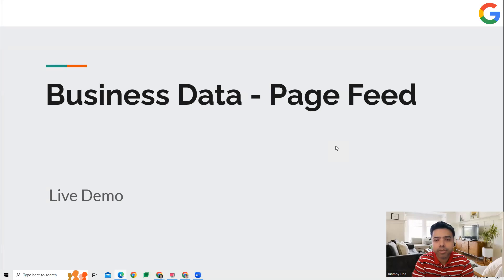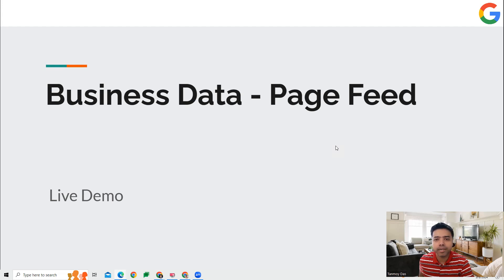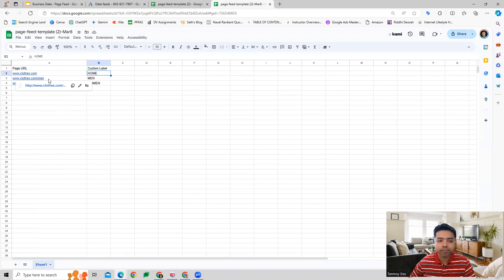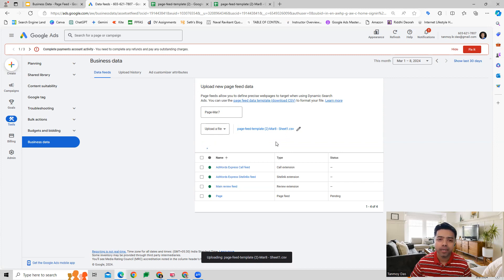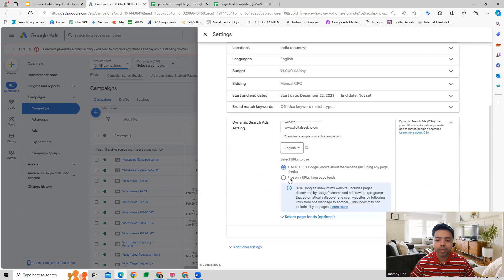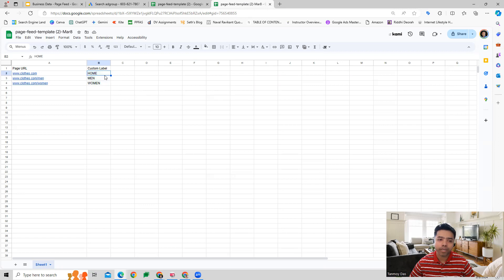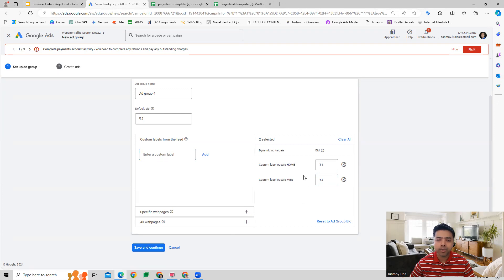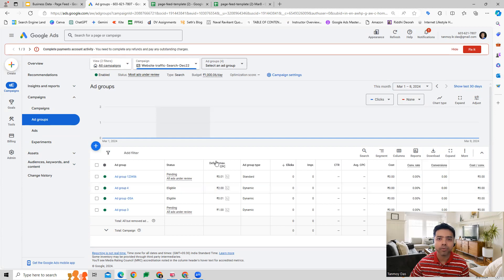Learn How To Use Page Feed In Google Ads!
HOW TO USE PAGE FEED IN GOOGLE ADS

Use a page feed to specify precisely which URLs to use with your Dynamic Search Ads (DSA). When you provide a page feed of your landing pages, it helps Google Ads to determine when to show your ads and where to direct people on your website. We recommend that you add custom labels to the URLs in your page feed to categorize and organize the targets for your Dynamic Search Ads.

To learn more about this feature, please refer to this article